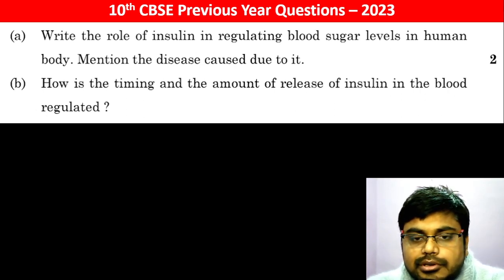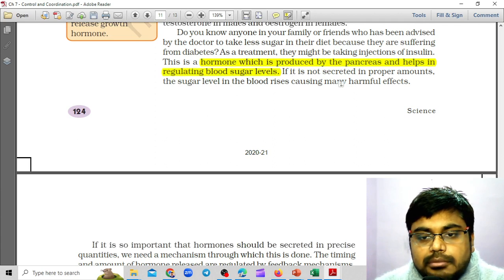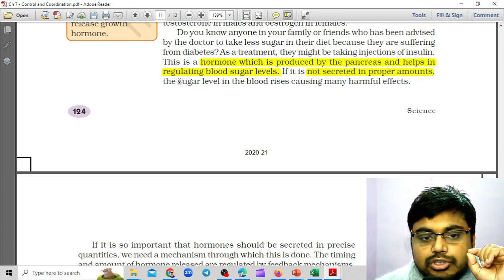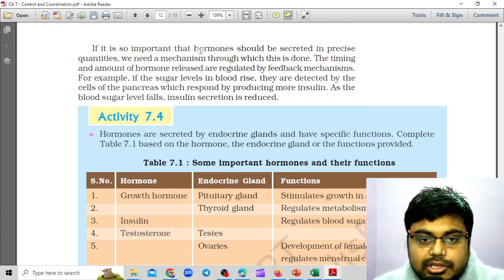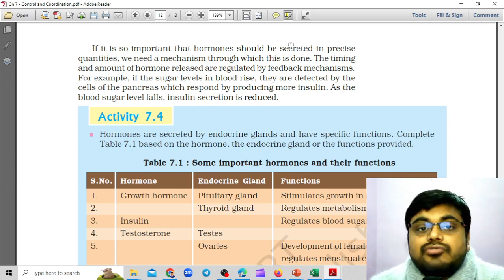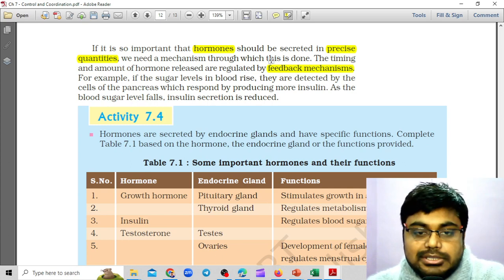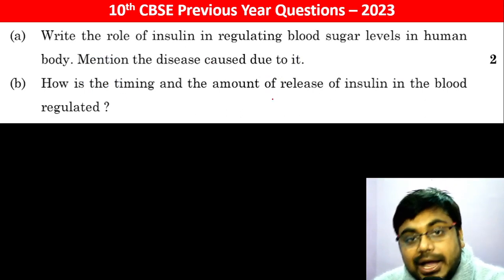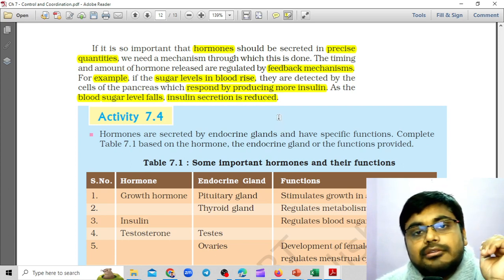Write the role of insulin in regulating blood sugar levels in human body. Mention the disease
Write the role of insulin in regulating blood sugar levels in human body. Mention the disease caused due to it.
How is the timing and the amount of release of insulin in the blood regulated?